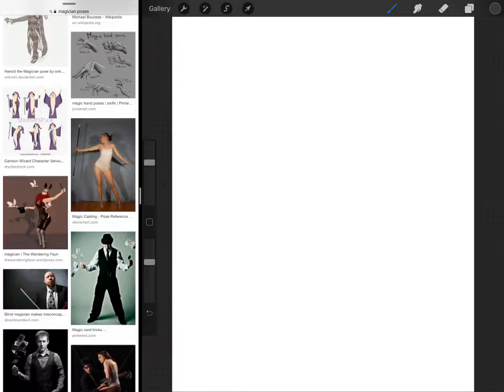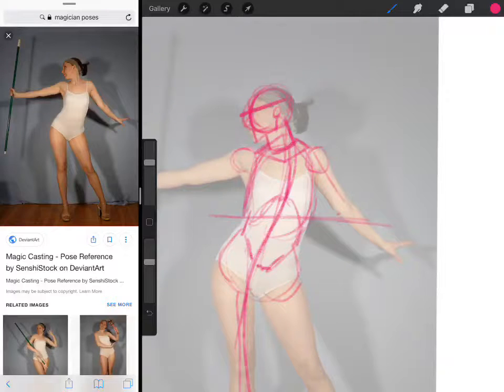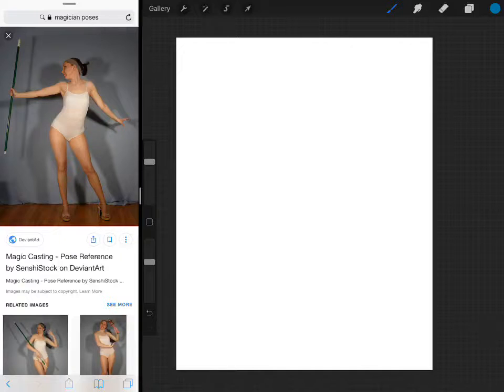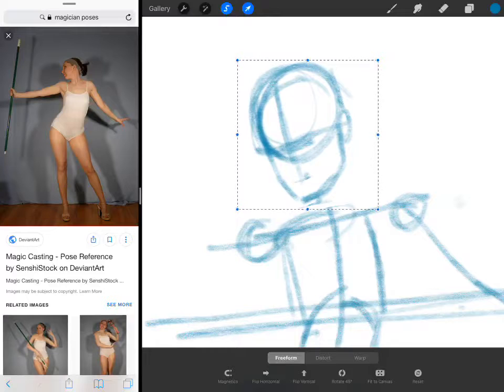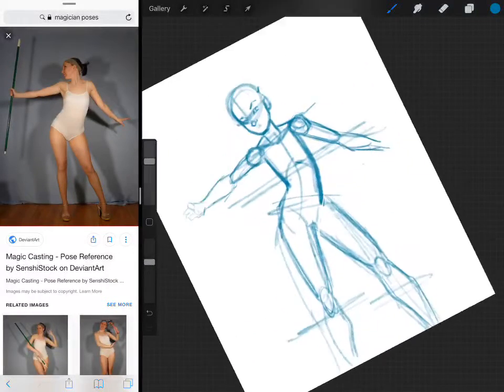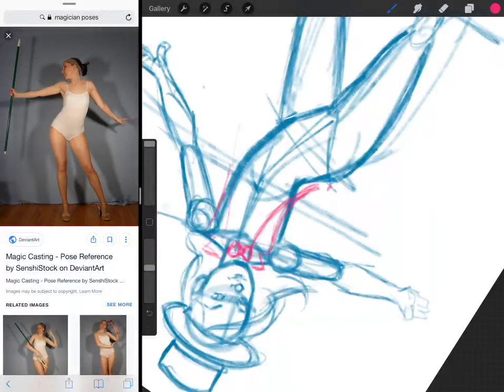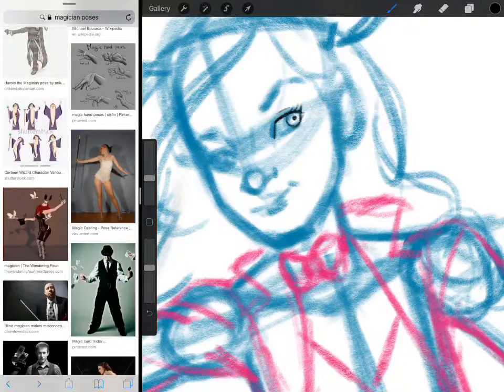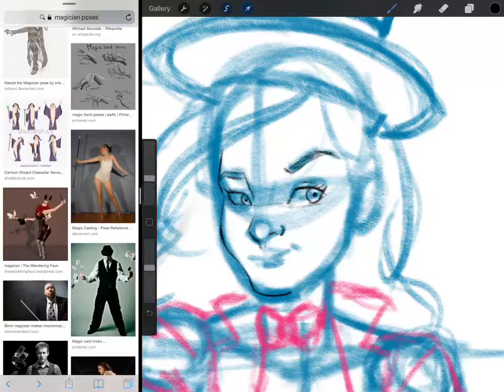Random doodles and how to’s Ep:11 Powered by Mobcrush on Procreate and the iPad Pro!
So today's episode of random doodles and how-to's, We tackle the idea of drawing from the inside out and drawing Zatanna from the DC Universe/

Shop my teepublic!